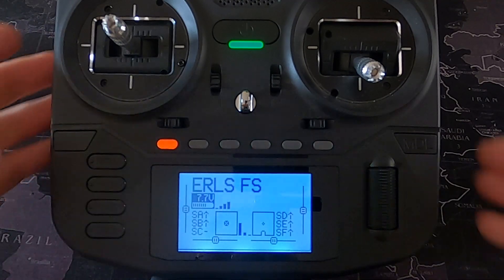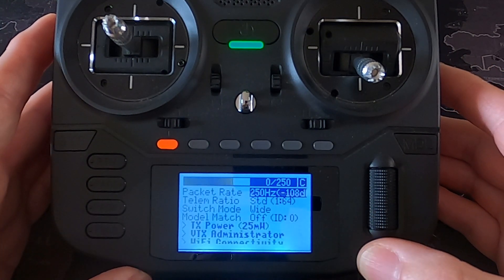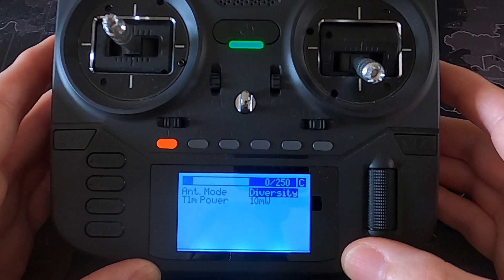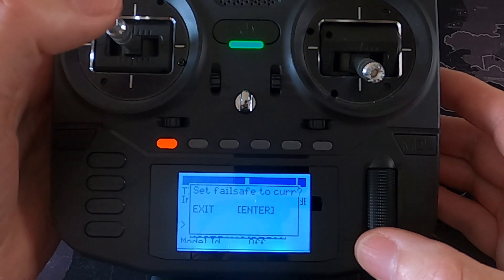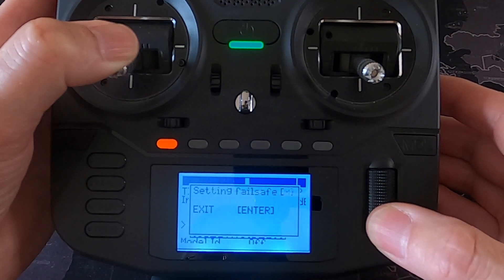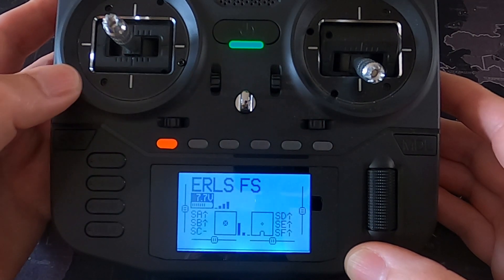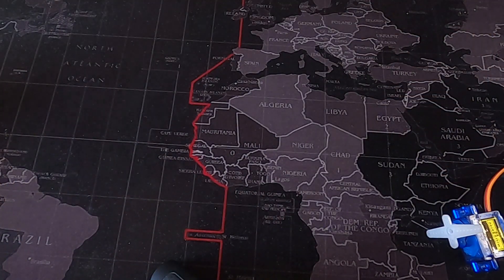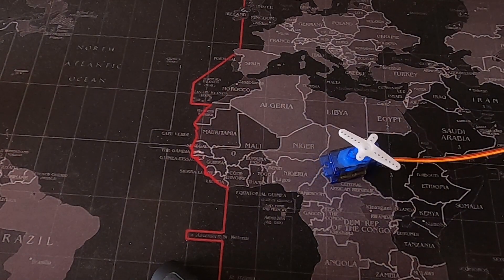Express LRS Setting Up Failsafe for PWM Receivers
This video will assist you to set Failsafe in Express LRS PWM receivers. We will utilise the Express LRS LUA script to set the failsafe positions of our servos in our fixed wing models. For example throttle off, slight up elevator and maybe slight rudder to put the model into a circle pattern waiting for the receiver and transmitter to reconnect.

Please check you Failsafe settings before flying your model plane.

This is NOT for drones as we need to set up Failsafe in a drone to No Pulses so the motors stop completely and the drone drops out of the sky.

ONLY No Pulses for multi rotors!

Happy Flying.